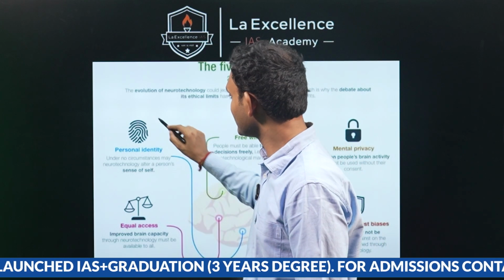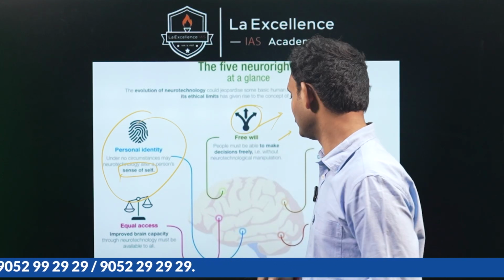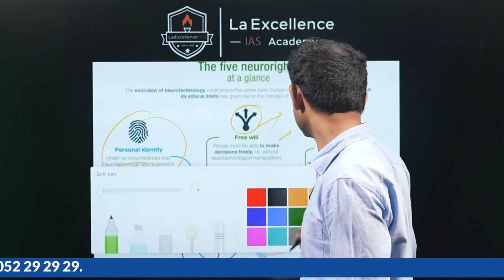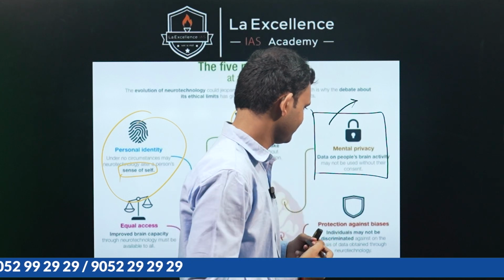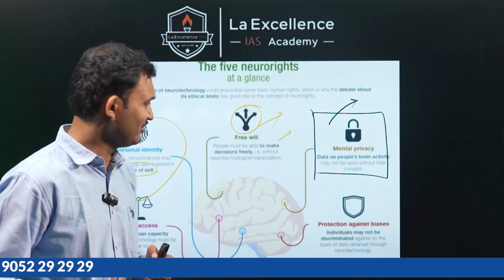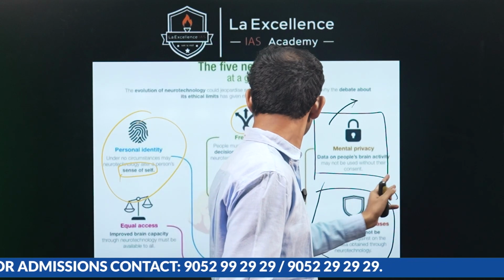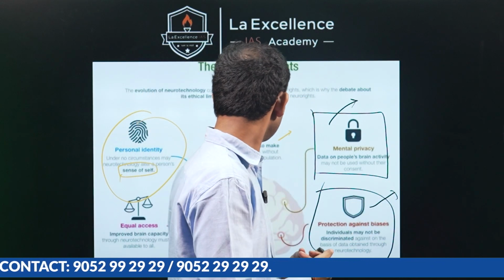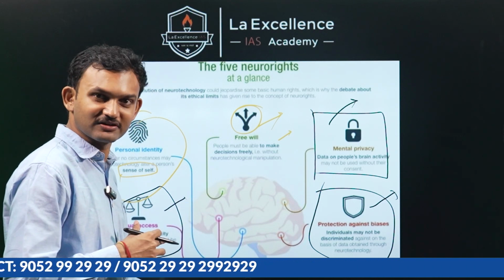Who will protect our Neuro Rights? || La Excellence IAS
Phone:
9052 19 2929/ 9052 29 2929

Address:
La Excellence IAS
1st floor, #1-10-223/s,